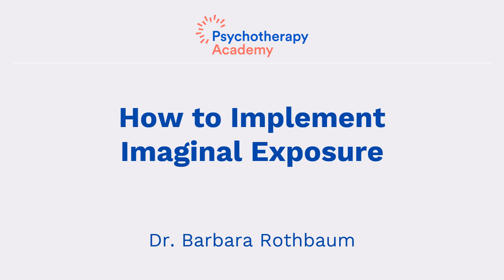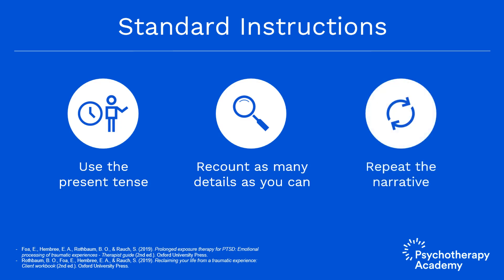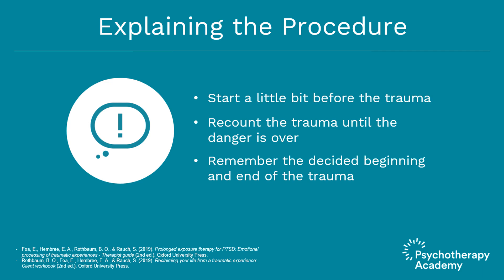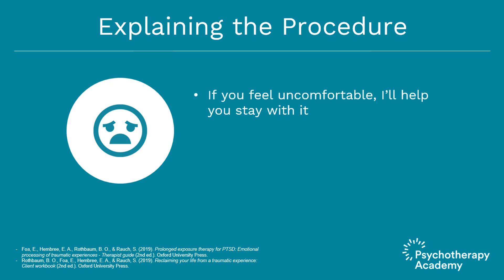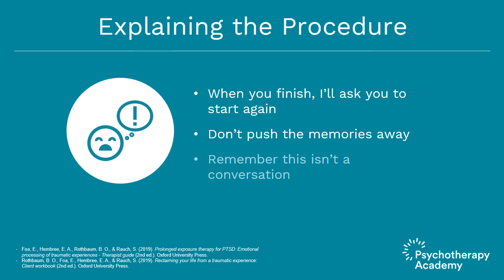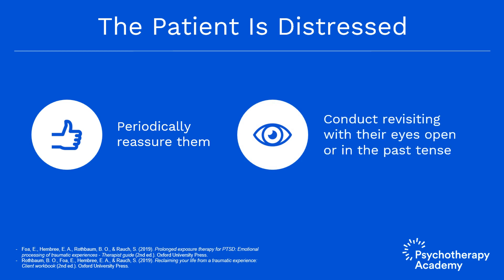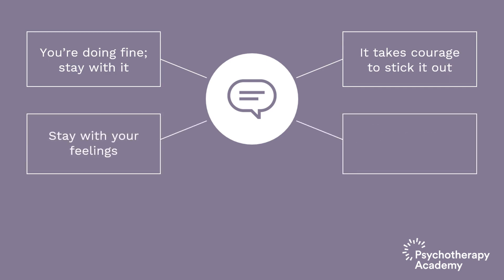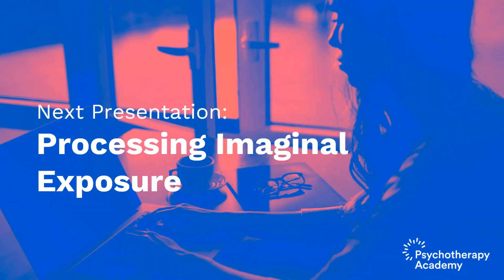Implementing Imaginal Exposure: Revisiting the Trauma Memory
This video offers tips on how to employ imaginal exposure with your clients, including advice about when to use the Subjective Units of Distress Scale (SUDS).

In this presentation, Dr. Barbara Rothbaum offers tips on how to employ imaginal exposure with your clients, including advice about when to use the Subjective Units of Distress Scale (SUDS).

Here are some highlights we’ve extracted from this video:

1. Review the start and end points of the narrative with the patient before you start imaginal exposure.
2. Remind the patient that once they go through the memory, you’ll ask them to go immediately back to the beginning and start again. If the patient is doing fine, let them talk and stay out of their way.
3. Only interrupt every 5 minutes for a SUDS rating. It’s fine if you want to offer encouragement at that point with something like “You're doing great” or “What's happening now?” That gets them right back into the exposure.

Level up your clinical practice with Psychotherapy Academy! Designed exclusively for mental health clinicians, our e-learning platform offers practical tips, strategies, and CE credits. Join us now and enhance your skills.

Learn more about Prolonged Exposure Therapy and earn 7 CE credits